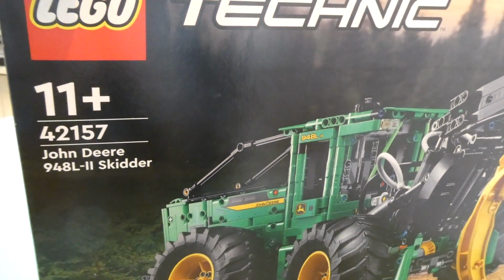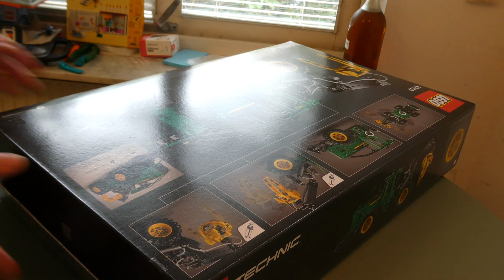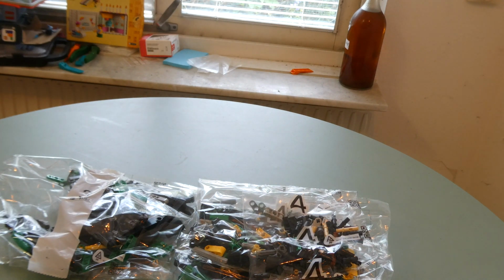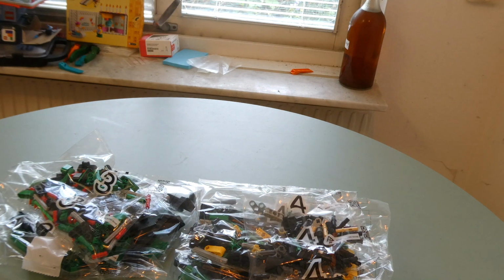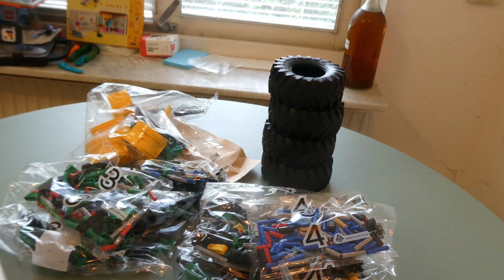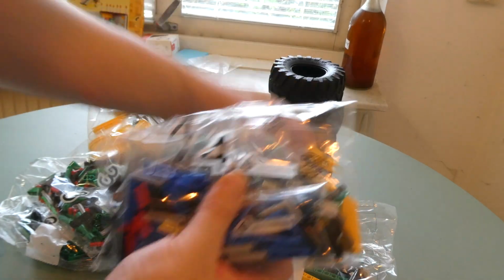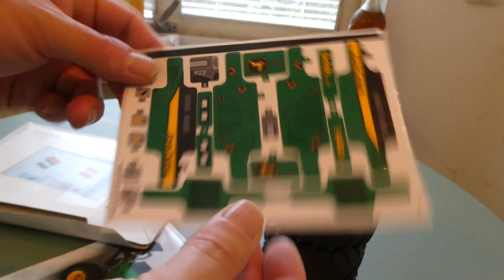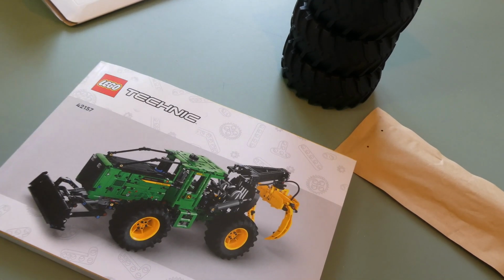Unboxing Lego Technic John Deere 948L II Skider SET 42157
Give John Deere fans an experience to remember as they recreate all the details of one of the iconic manufacturer’s biggest machines. Kids aged 11+ with a passion for engineering and agriculture will love exploring all the features packed into this LEGO® Technic™ John Deere 948L-II Skidder building kit. Authentic functions include steering, 4-wheel drive and a working engine. There’s also a range of pneumatic functions – just like on the real skidder – that operate the claw with its 3 different actions, the blade and the rotating seat.

Begin a building adventure
Kids can enjoy an easy and intuitive building experience with the LEGO Builder app. Here they can zoom in and rotate models in 3D, save sets and track their progress.

Explore the world of engineering
LEGO Technic buildable toys feature realistic movement and mechanisms that introduce LEGO builders to the universe of engineering in an approachable and realistic way.

A build for John Deere fans – Kids aged 11+ can build and explore a replica version of the manufacturer’s mighty machine with this LEGO® Technic™ John Deere 948L-II Skidder (42157) model toy set
Pneumatic functions – Kids can explore what this machine can do using the pneumatic features to operate the claw which has 3 different actions. A rotating seat adds extra realism
Mechanical functions – This build comes with features inspired by the real John Deere 948L-II Skidder, including steering, 4-wheel drive and a moving engine
A building kit gift for kids aged 11+ – This LEGO® Technic™ John Deere 948L-II Skidder buildable toy model makes a gift idea for kids who love logging toys and mighty machines
Measurements – This LEGO® Technic™ building set measures over 8 in. (21 cm) high, 21 in. (53 cm) long and 7.5 in. (19 cm) wide
A helping hand – Discover intuitive instructions in the LEGO® Builder app, where builders can zoom in and rotate models in 3D, track their progress and save sets as they develop new skills
An introduction to engineering – LEGO® Technic™ buildable model sets feature realistic movement and mechanisms that introduce young LEGO builders to the universe of engineering
High quality – LEGO® Technic™ components meet rigorous industry standards to ensure they are consistent, compatible and connect reliably every time
Safety first – LEGO® Technic™ components are dropped, heated, crushed, twisted and analyzed to make sure they meet strict global safety standards